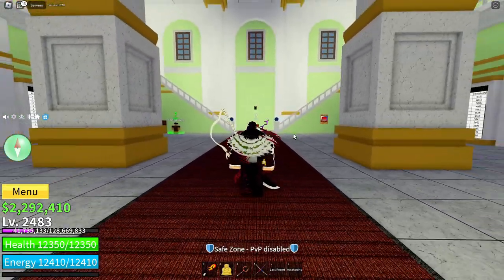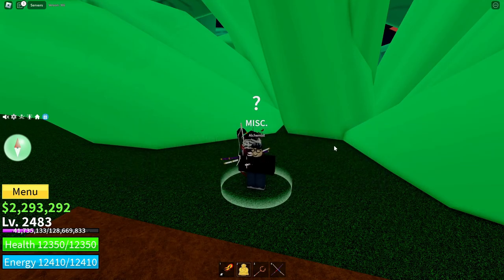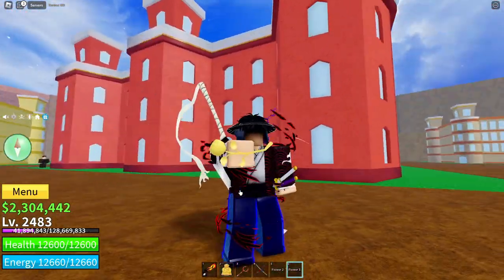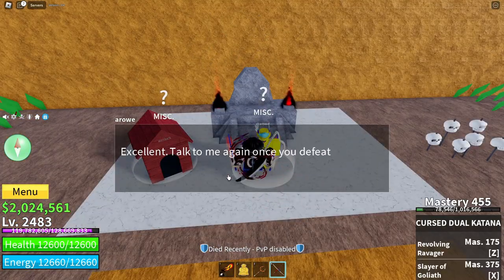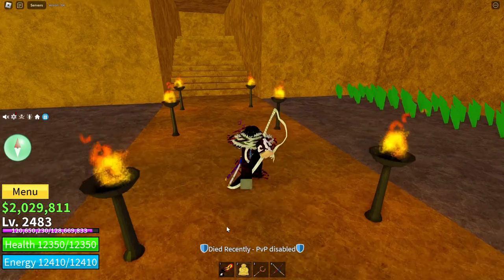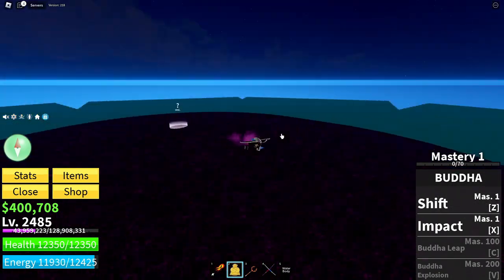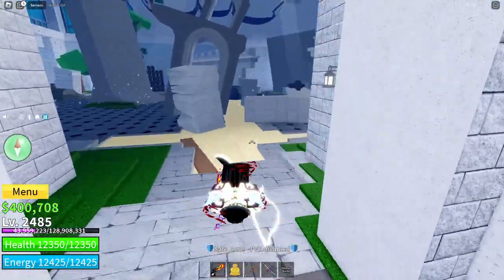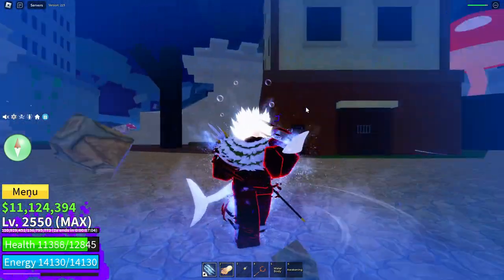Noob to Insane Shark V4 Blox Fruits!